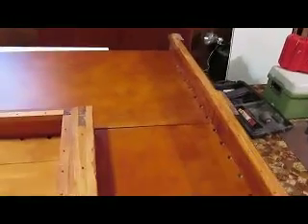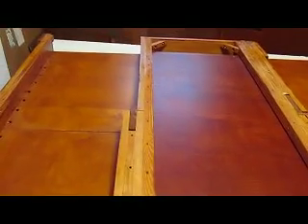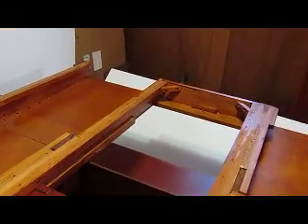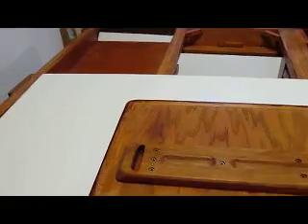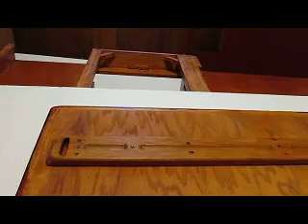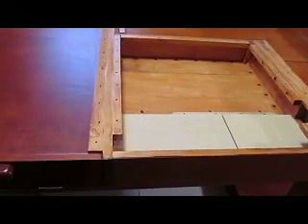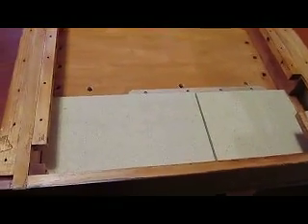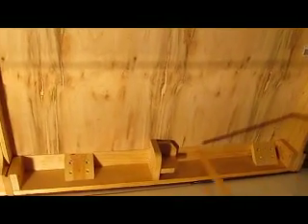Quilt Table / Sewing Table - Part 2 of 2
In part 1 I described a number of features of the table from the perspective of the quilter.  In part 2 I show some construction details that might be of interest to anyone who wants to make a similar table.